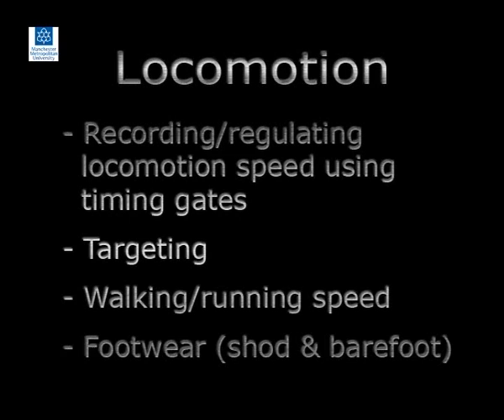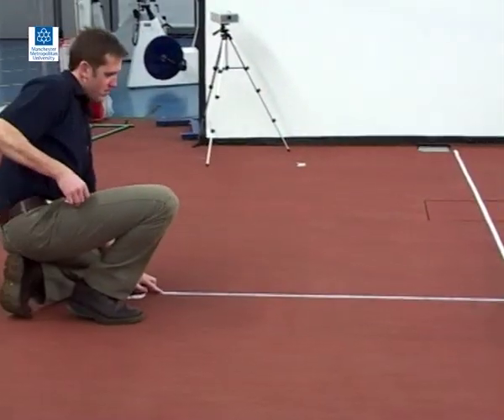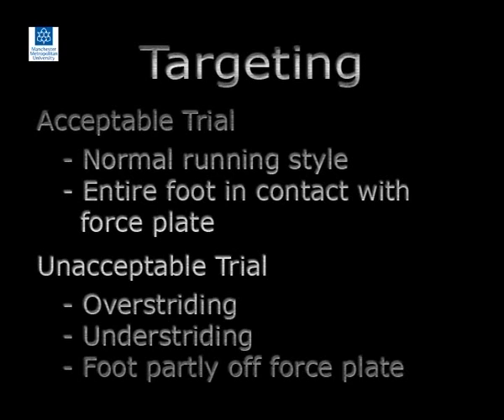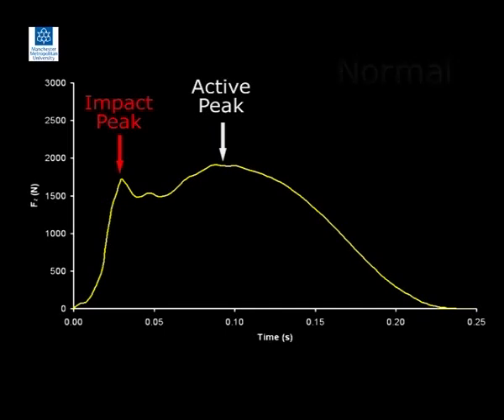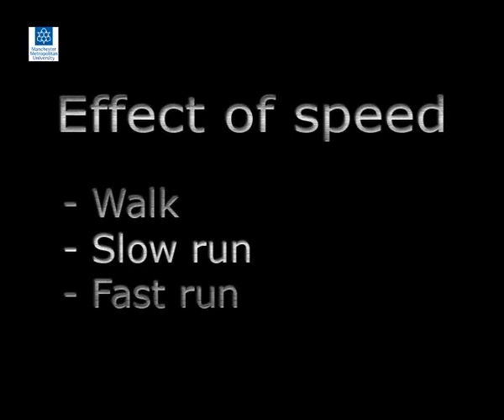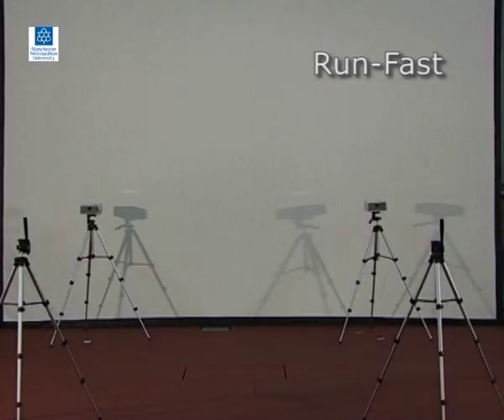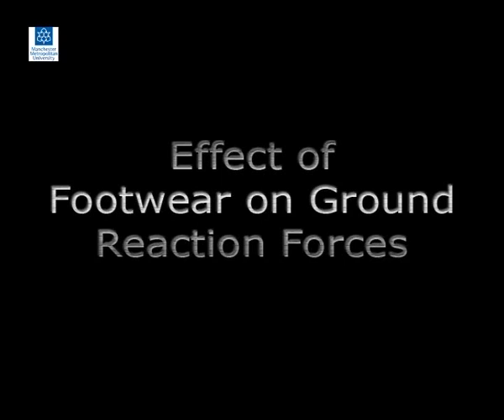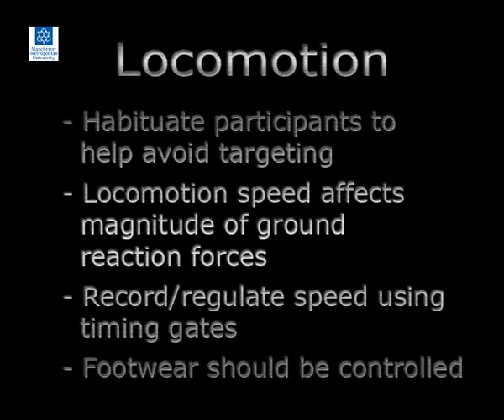Locomotion - Force Plates in Sport & Exercise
Force Plates in Sport & Exercise - Locomotion